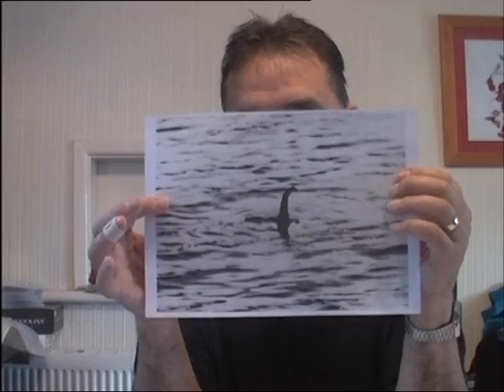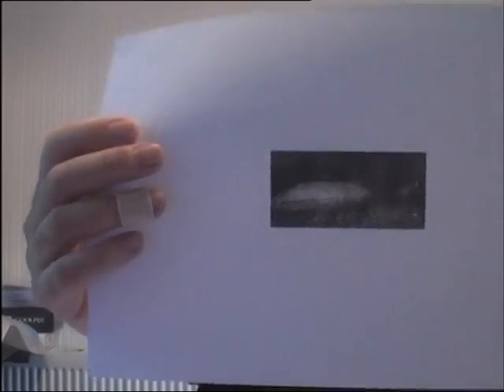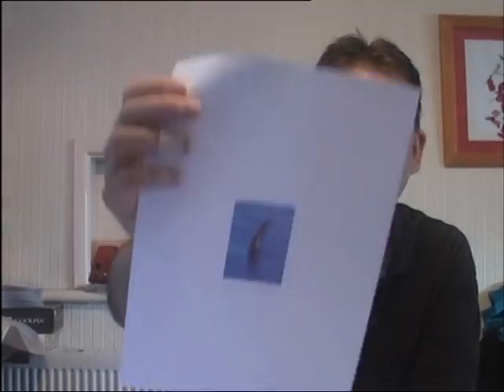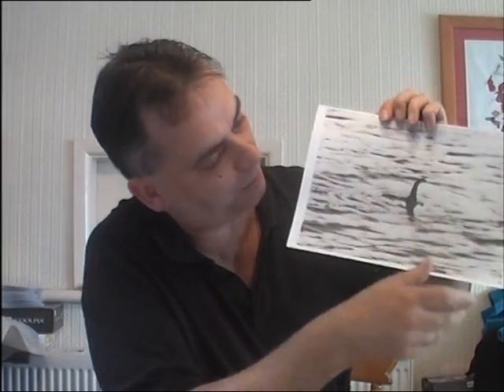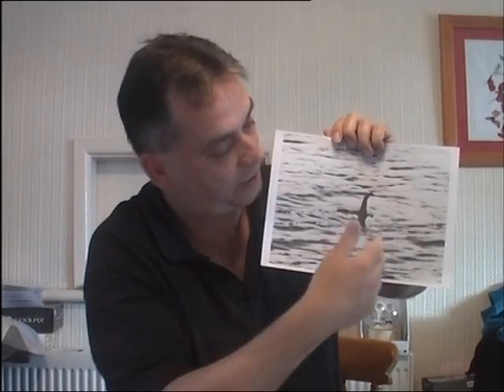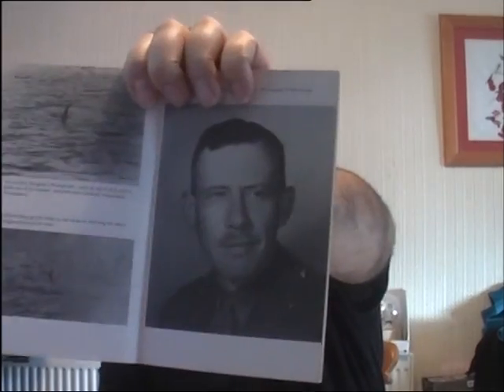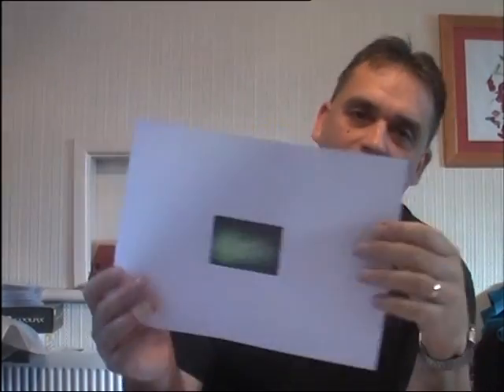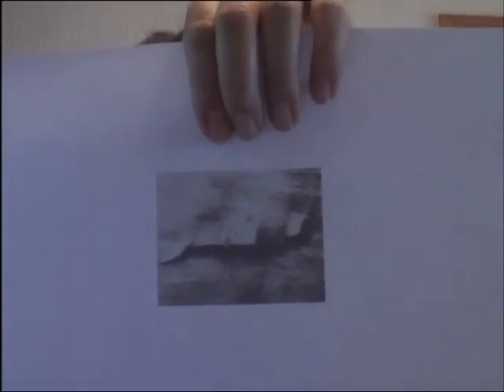Loch Ness Monster - Surgeon's Photo - real or fake?